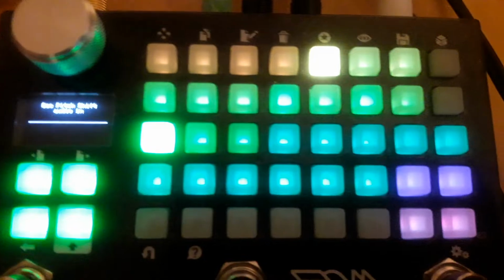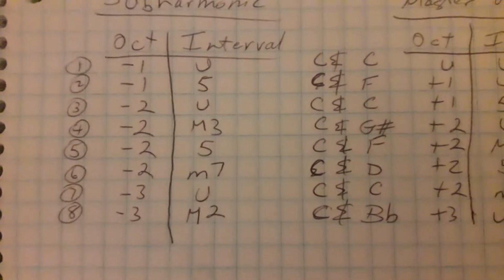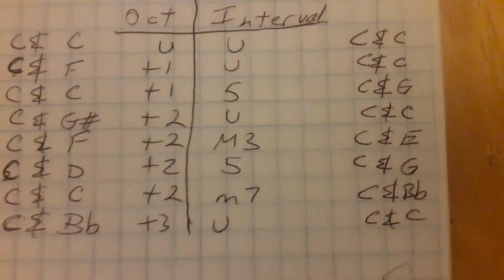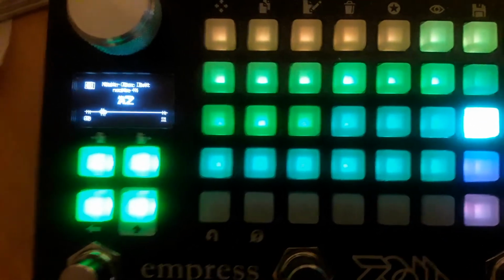Data Disruptor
Data Disruptor - based on the Earthquaker Devices Data Corruptor pedal.

The is a patch made using the Empress Zoia pedal.

It is a fuzz, intervals above and intervals below the fundamental effect. At this point, this effect does not have the glide function to allow the transition of a ramp up or down to the next note from the previous note.